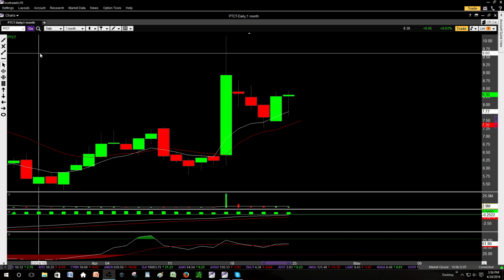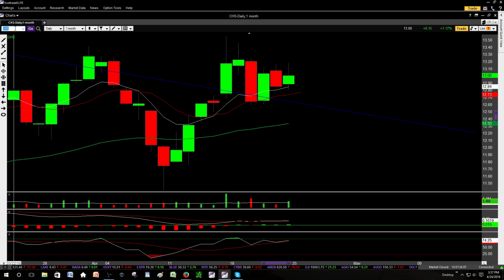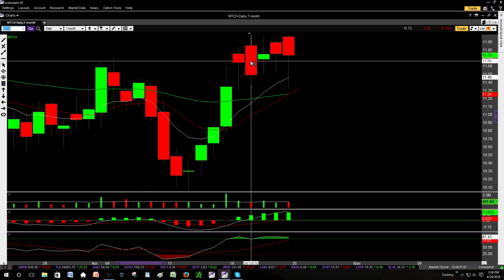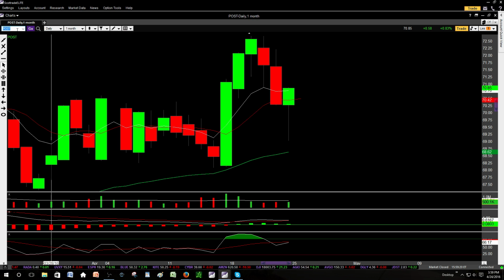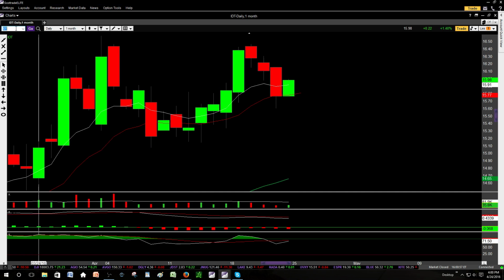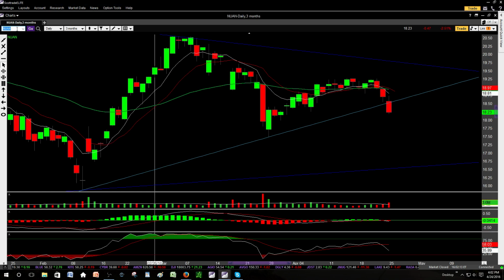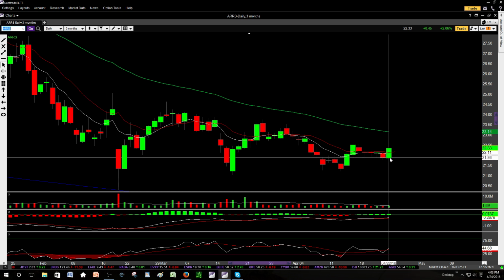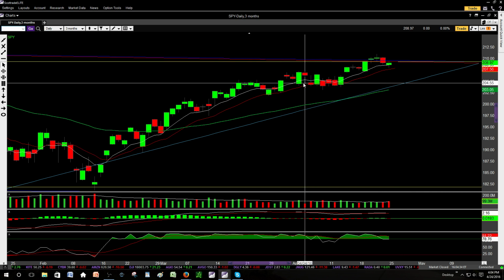4/24/16 WEEKLY TRADE IDEAS $TRIP $IDTI $WNC $AMKR $ALK $NUAH $FSLR $CTSH $ARRS $LGF